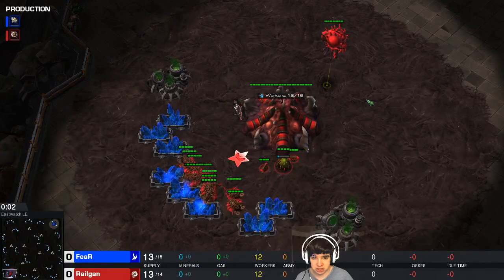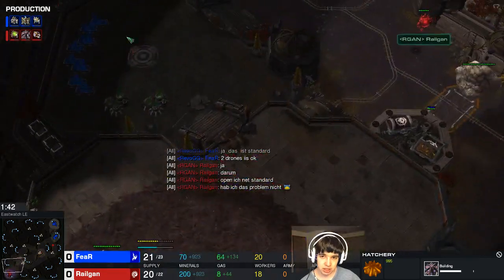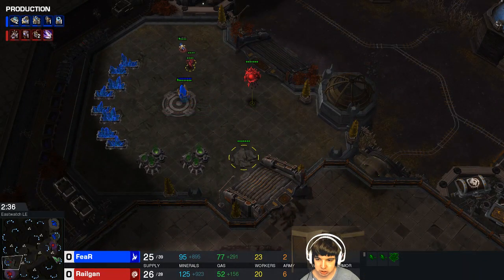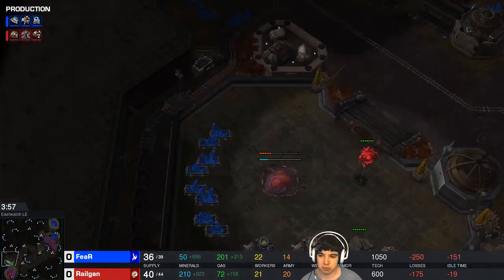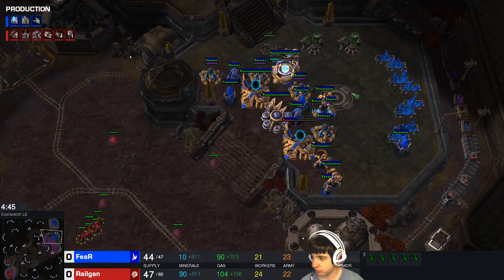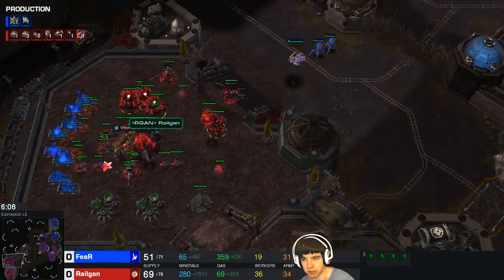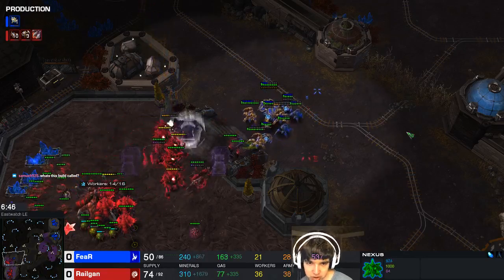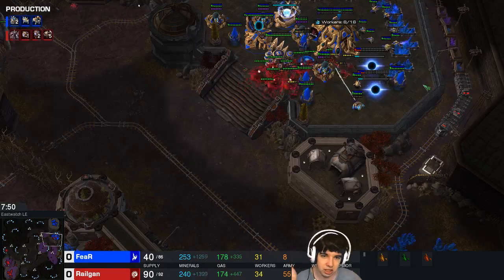Starcraft 2 - ZvP - Proxy Hatch Opener